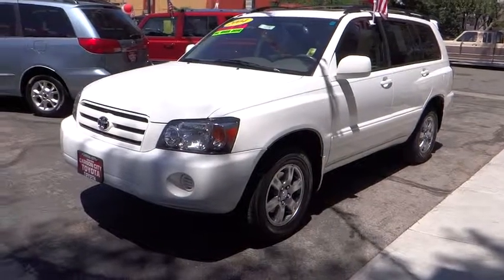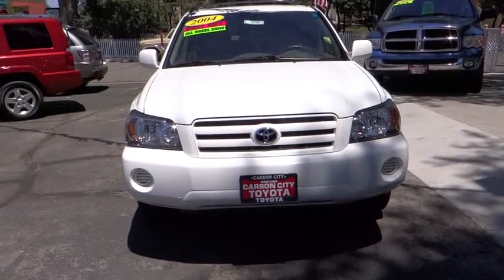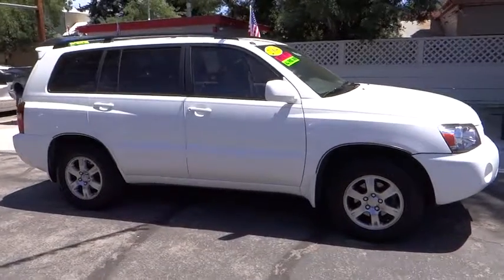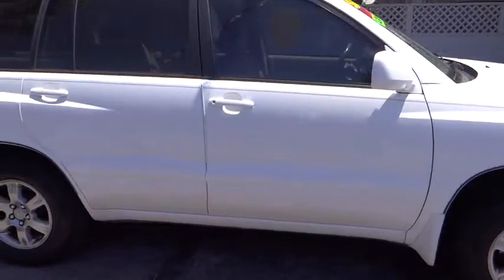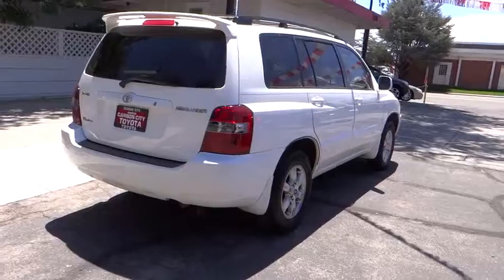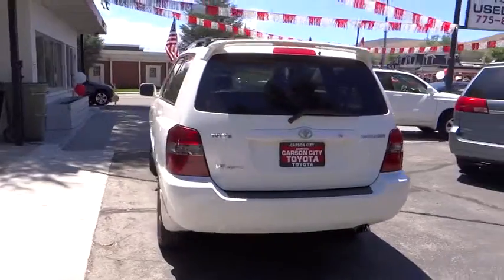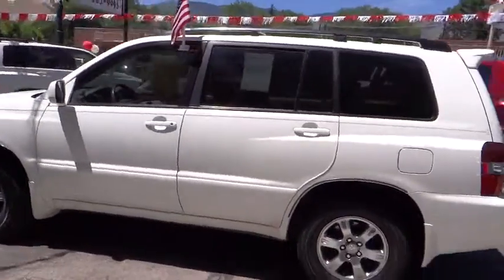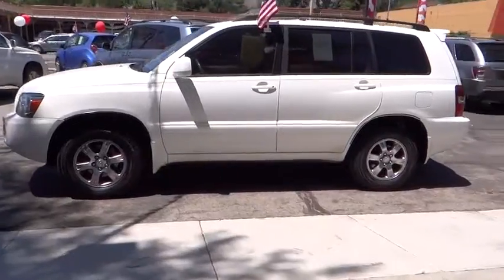2004 Toyota Highlander Carson City, Reno, Northern Nevada, Dayton, Lake Tahoe, NV 137762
2004 Toyota Highlander V6 W/ - Stock#: 137762 - VIN#: JTEEP21A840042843

Very responsive and a joy to drive with great styling and the high tech gadgets for a low cost of ownership. Luxurious interior that's comfortable and convenient with nice access and ease of entry and departure. Great Finance Options Available. The only way we stay in business as long as we have is by providing the very best customer service in the industry. If you are tired of the back and forth games most dealers play, then pick up the phone and let us show you how we do things differently. If you are reading this, then you are in the market for a new car. Let our Sales Professionals conduct a simple needs and wants analysis to find the exact car for you. We strive to price our vehicles competitively in the market. This saves our customers wasted time in price shopping. Save thousands of dollars buying this vehicle used vs. new. Looking for that perfect family vehicle? This is the one for you! You will not find a better vehicle on Autotrader.com, Cars.com, eBay or Craigslist.org, Call Today. Please call for more information.